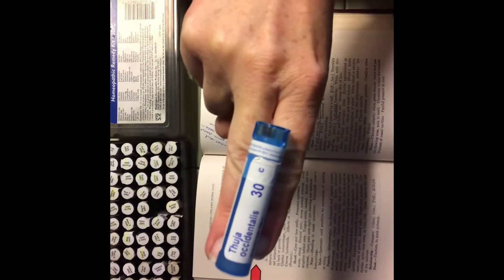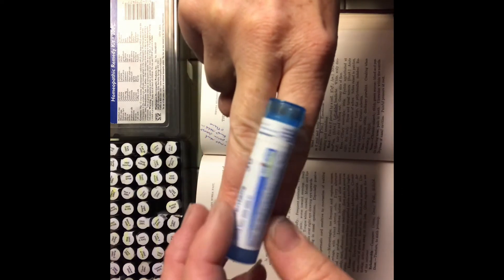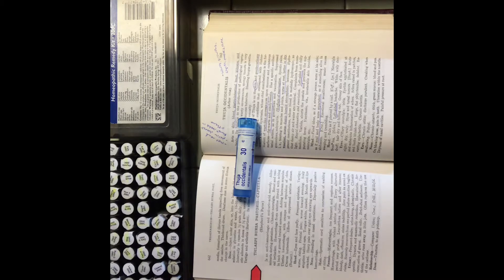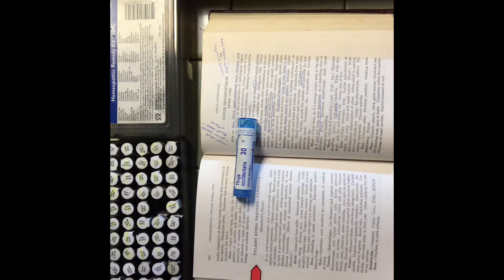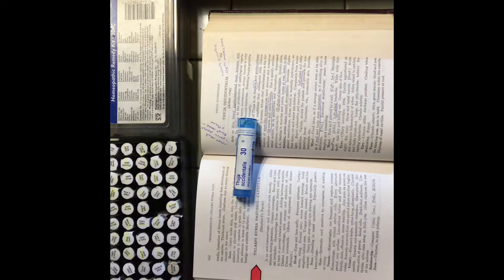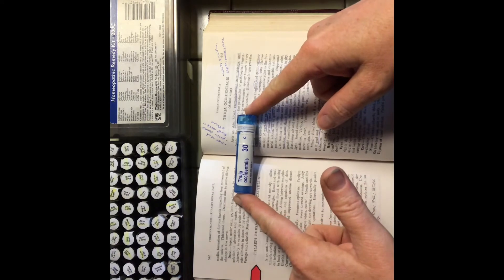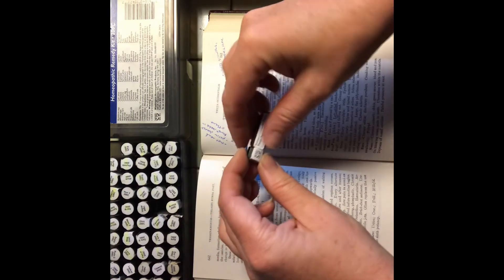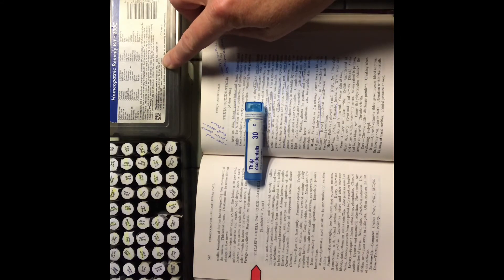Uprooting Planters Warts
A visual lesson on what uprooting planters warts with homeopathy looks like.